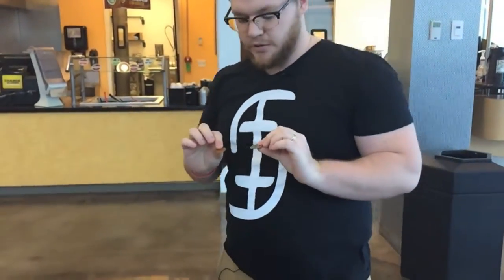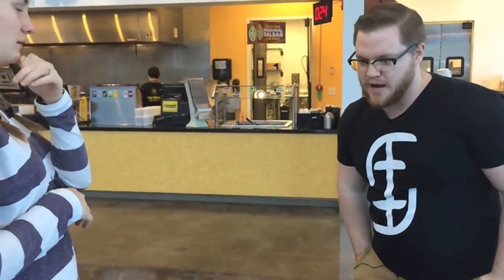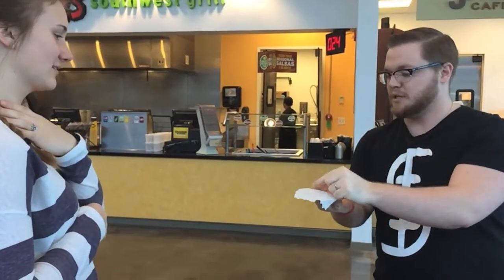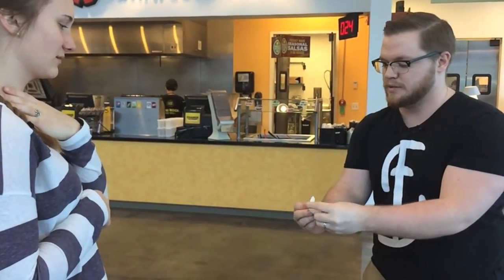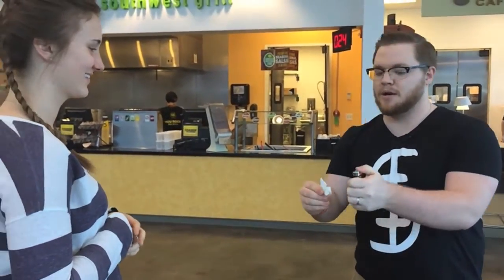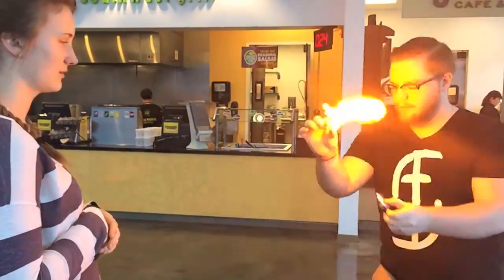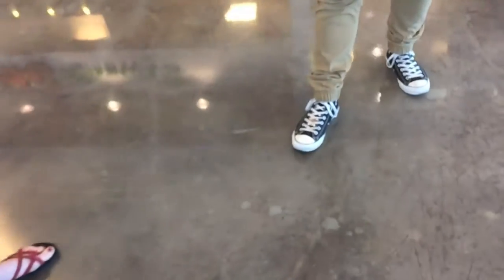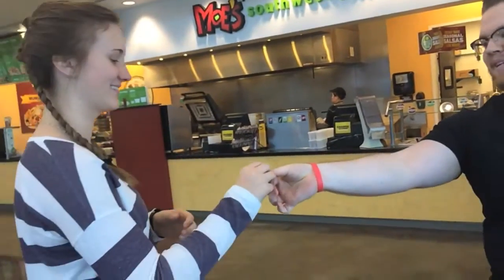The To Do List: Free Magic Live Contest 2 Entry